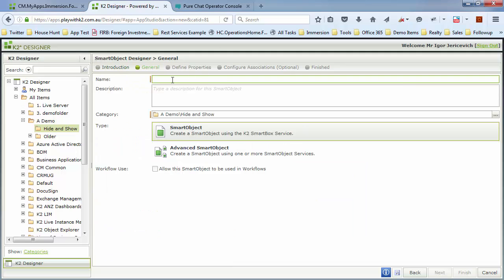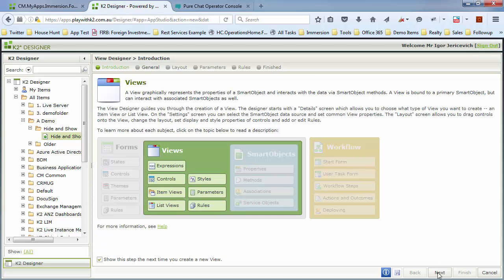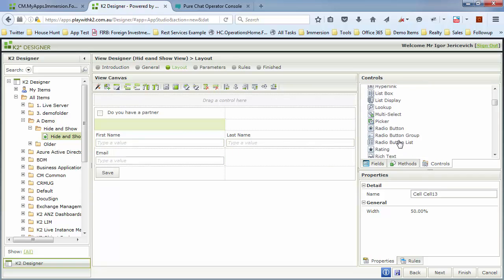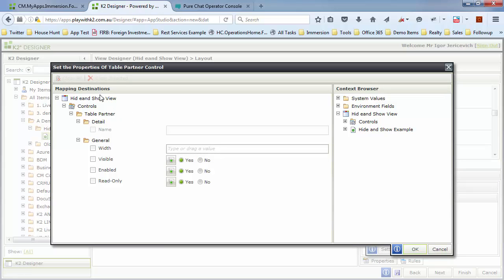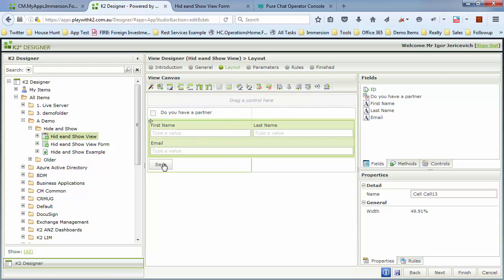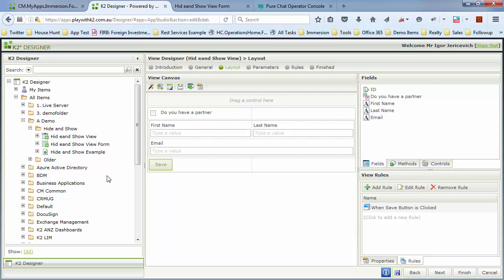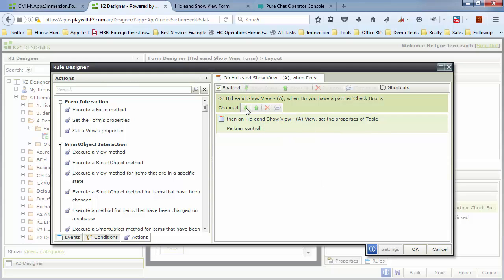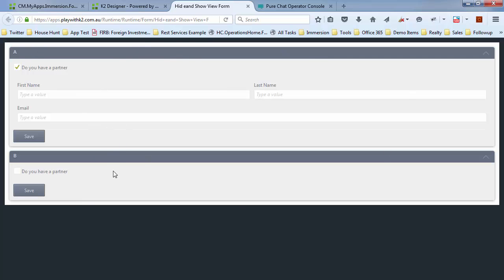Hide and Show Sections with K2 SmartFroms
Quick video on hiding and showing a controls, and views based on a users selection.